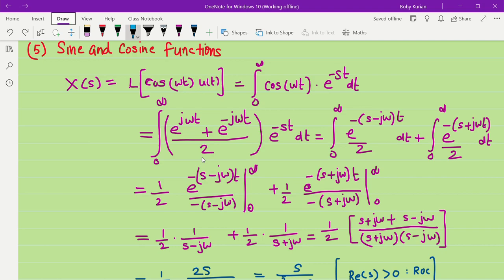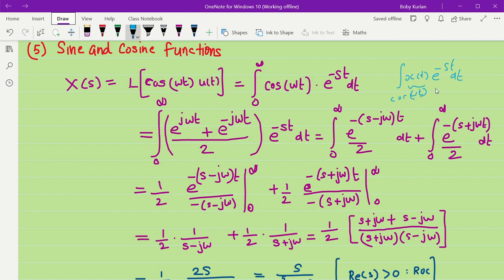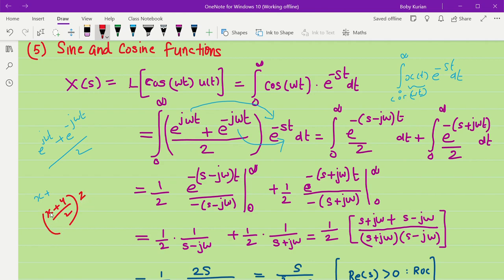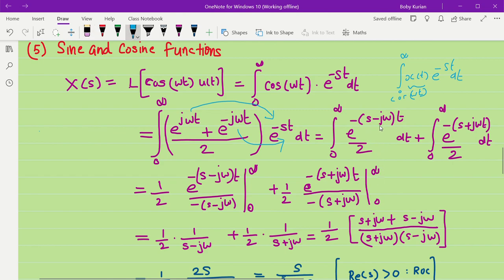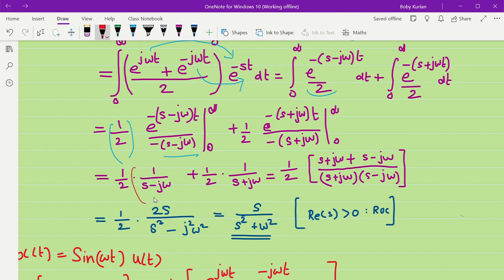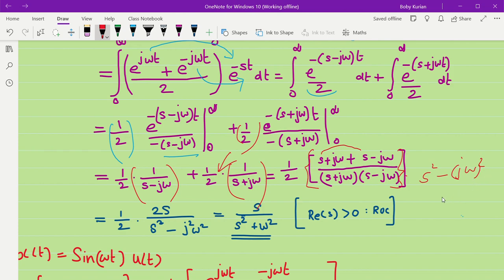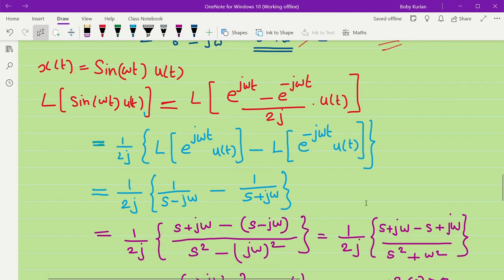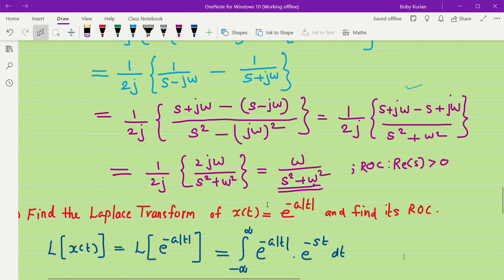Laplace Transform of Sine and Cosine functions (SS 2-11)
Tutorials : Laplace Transform of Sine and Cosine functions.